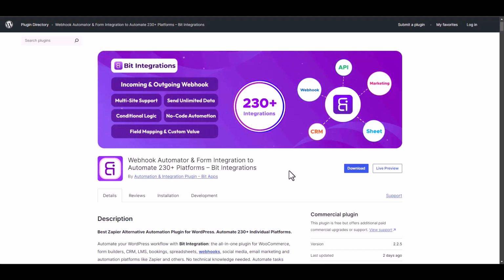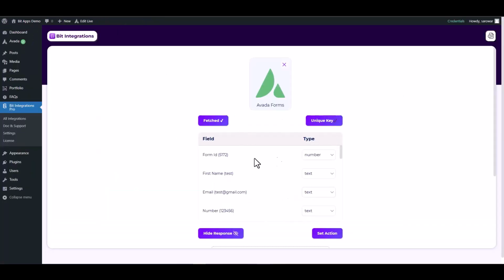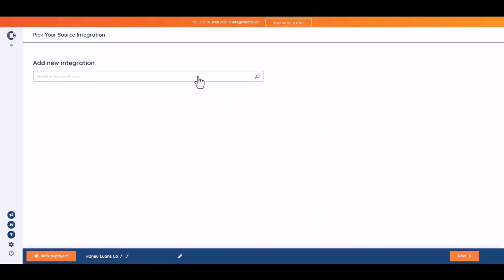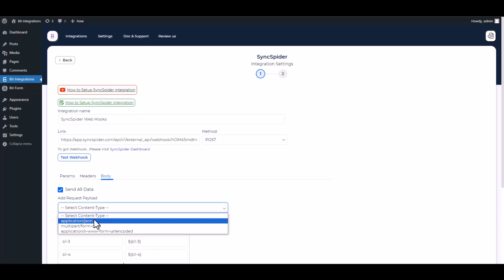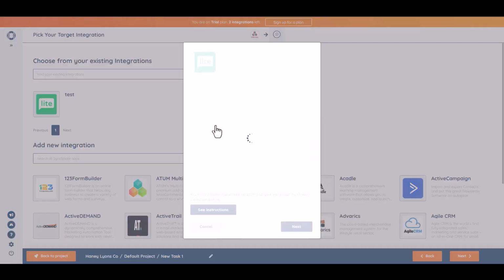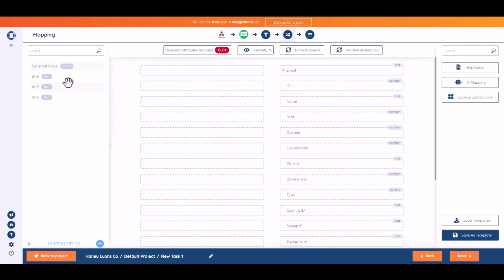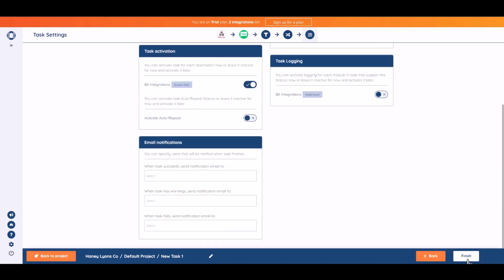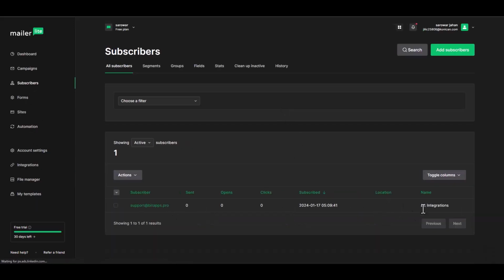Integrating Avada Forms with SyncSpider | Step-by-Step Tutorial | Bit Integrations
🔗 Ready to streamline your data synchronization process? Join us on our YouTube channel for an in-depth tutorial where we unveil the seamless integration of Avada Forms with SyncSpider, a versatile data integration platform. Learn how to effortlessly connect these two tools using the Bit Integrations WordPress plugin.

Follow along as we guide you through the step-by-step process of integrating Avada Forms with SyncSpider, empowering you to synchronize your form data with various other apps and platforms. Say goodbye to manual data transfers and welcome automated workflows for improved efficiency in managing your data.

Key Highlights:
✅ In-depth walkthrough for integrating Avada Forms with SyncSpider using Bit Integrations for WordPress.

Whether you're a business owner, marketer, or communication enthusiast, this integration empowers you to seamlessly merge Avada Forms with SyncSpider. Watch now to revolutionize your communication efforts!